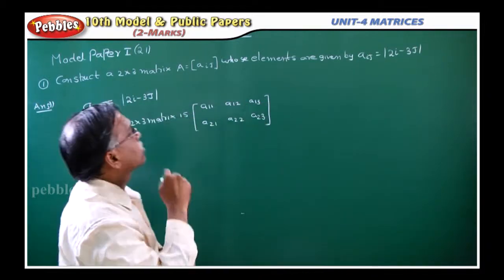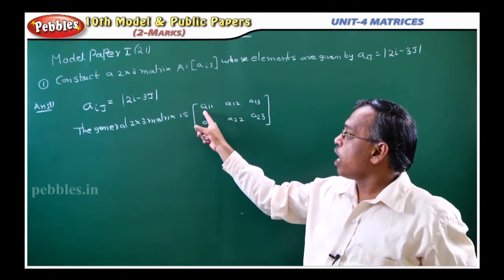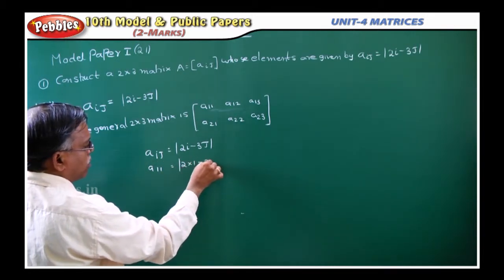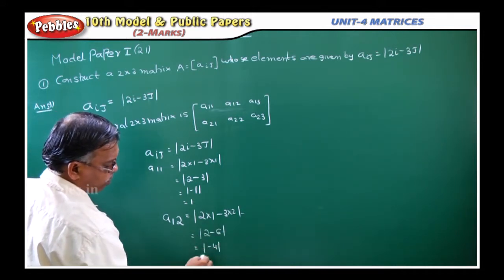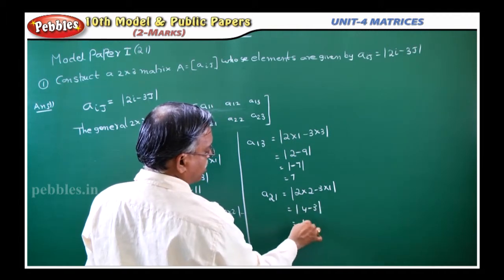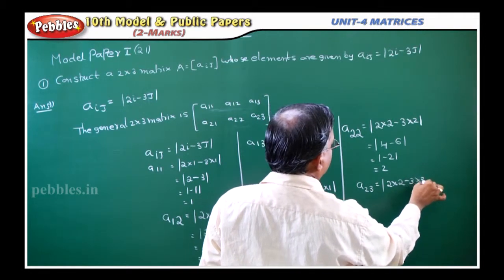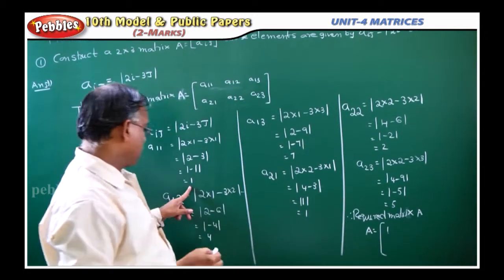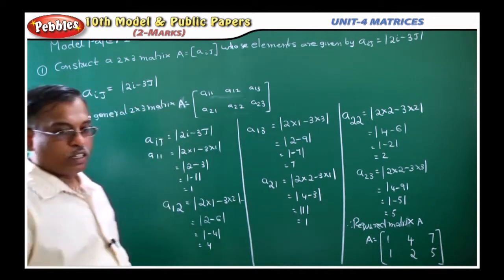Matrices || 2 Marks || 10th Std Maths || Model & Public Papers